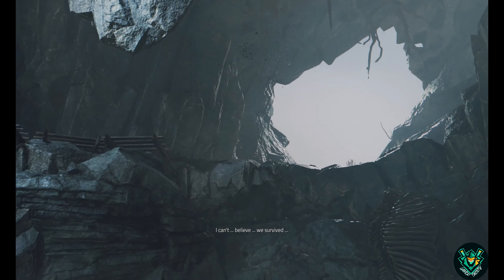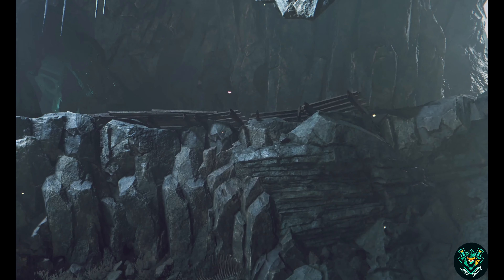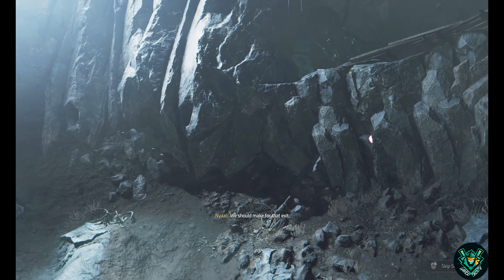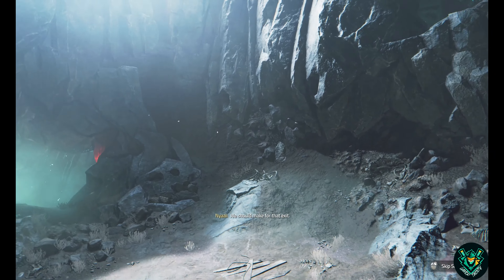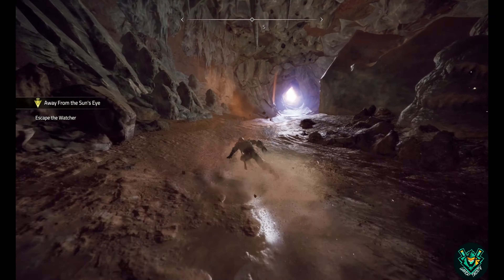ATLAS FALLEN PC Gameplay Walkthrough | PART 3 | The Escape | Sliding Maneuver is sick!!!!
Vanakkam Makklalae,

Here's My part 3 gameplay of Atlas Fallen. Atlas Fallen is an action role-playing video game developed by Deck13 Interactive and published by Focus Entertainment.
The sand has memories, memories of our past, when gods walked this world and our heroes stood among them.

But gods’ vanity grew, and, in their struggle, we were cast away. Only fragments of these stories remain in the sand, in the ruins of this shattered, broken world.

Even in ruins we endure, we won't let go. For now, we can stand for ourselves and face gods.

The story events of the Atlas Fallen take place in a unique fantasy world. This world is possessed with simple yet striking splendor. In this imaginative action-focused world, mankind is almost destroyed by the Sun God, Thelos.

Happy GAMING!

Gamer 20's RIG:

CPU: Amd Ryzen 5 5600X 6 Core 12 threads | base clock 3.7 GHz |
GPU: Nvidia GTX 1660 Ti
Ram: 32 Gb 2666 MHz
SSD: 250 Gb
HDD: 1tb
Motherboard: GIGABYTE B550M DS3H
SMPS: 550w Coolermaster
Monitor: Samsung 24-inch LED Monitor 75Hz

Follow @MohantheGamer20 For More Gaming Contents!